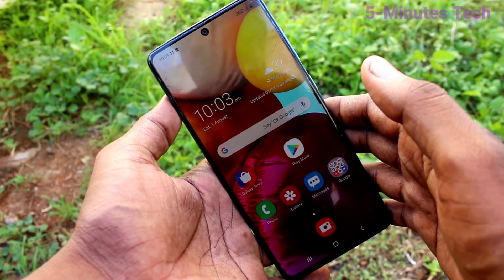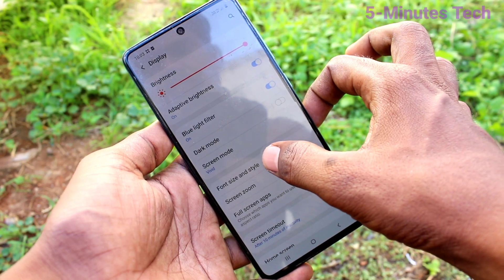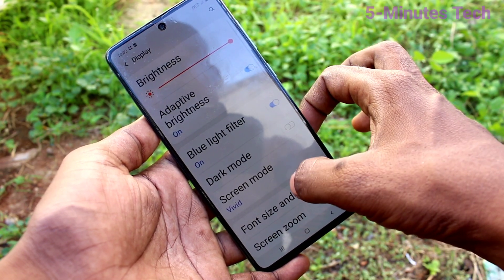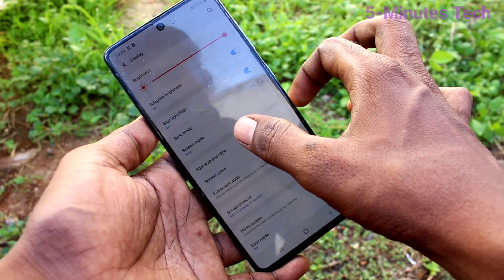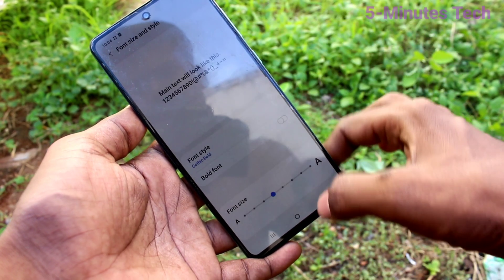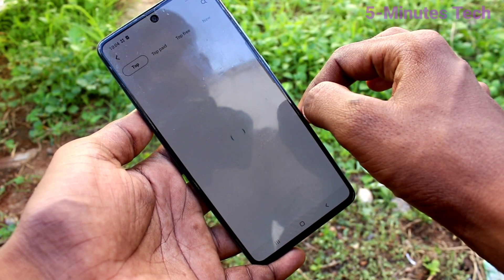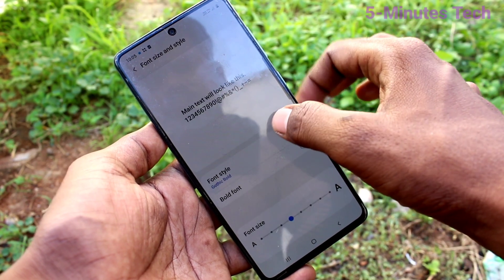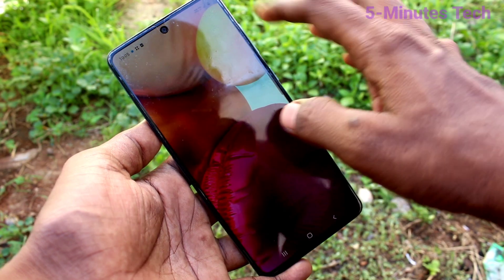How to change font size and font style in Samsung Galaxy A71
Samsung Galaxy A71 font size and font style change settings: Learn here how to change font size and font style in Samsung Galaxy A71 smartphone